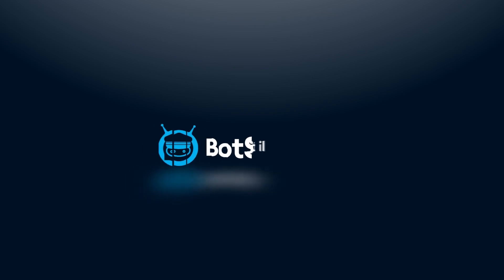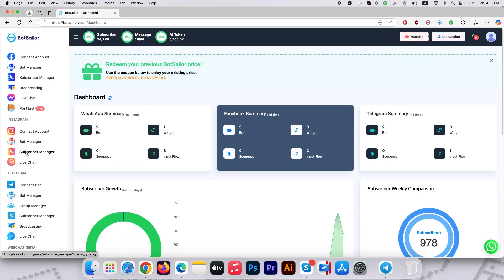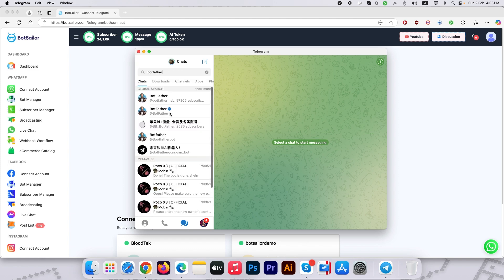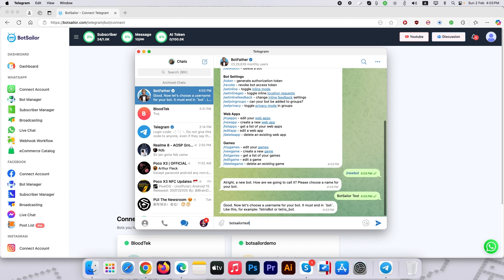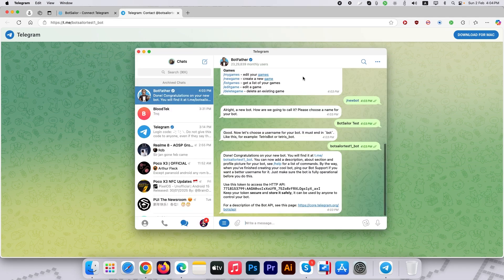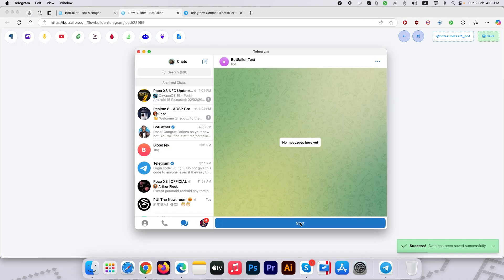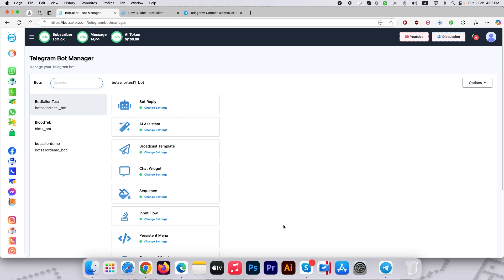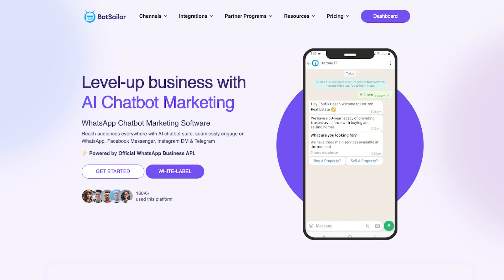How to Create a Telegram Chatbot In 3 Minutes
In this tutorial, we'll show you how to connect & create your own Telegram chatbot with BotSailor in less than just 3 minutes. Follow the easy steps in the video to create, manage, and make your very own chatbot using BotSailor.

What you'll learn in this video:

1. How to create and connect a Telegram chatbot.
2. How to create a simple bot flow for your Telegram chatbot.
3. A brief introduction to setting up an AI Assistant into your Telegram chatbot.

Start using BotSailor’s AI Assistant today!
Sign up for BotSailor for free and build an effective Telegram Chatbot that can engage your audience like never before!

Time Step:
0:00 - Introduction
0:12 - Getting Started
0:17 - Creating Telegram Chatbot
1:11 - Creating a bot flow
1:27 - Enabling AI Assistant
1:52 - Outro

Necessary Blogs-
AI-Powered Intent Detection to Enhance Chatbot Efficiency

Train AI Assistant for Chatbot With FAQ, URL & File

🔗 Sign in to BotSailor for free and enjoy WhatsApp, Messenger, Instagram DM and Telegram Chatbot marketing features for your business: